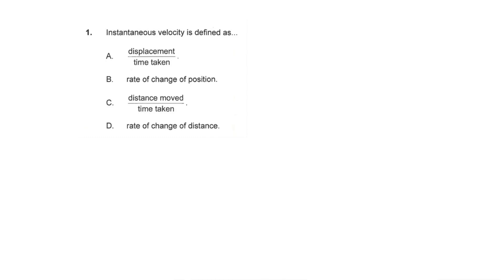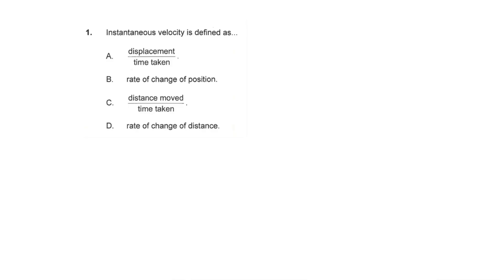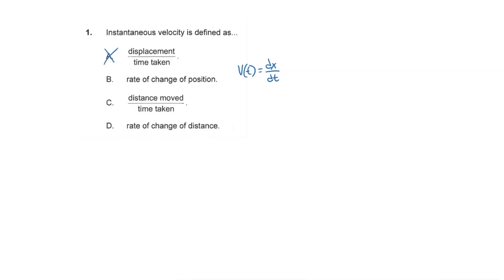IB Physics M25 TZ2/TZA SL & HL Paper 1a Question 1 (SL & HL)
Instantaneous velocity is defined as...
A. displacement/time taken.
B. rate of change of position.
C. distance moved/time taken.
D. rate of change of distance.